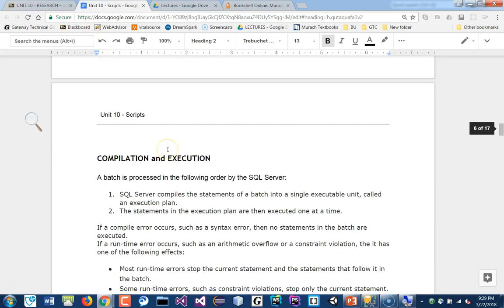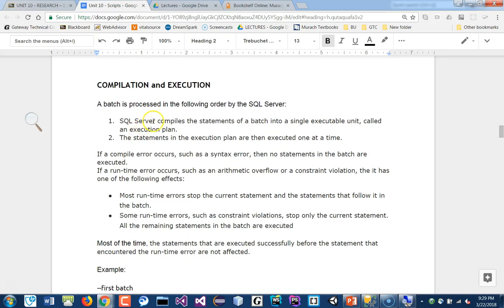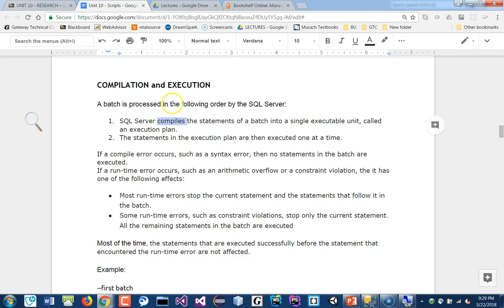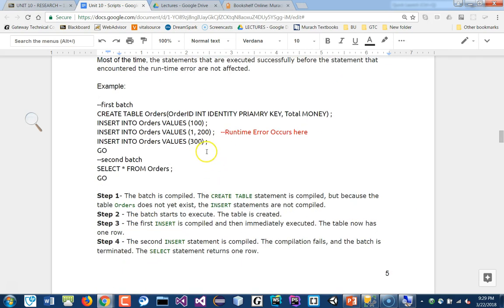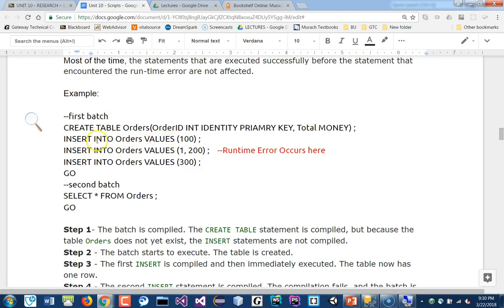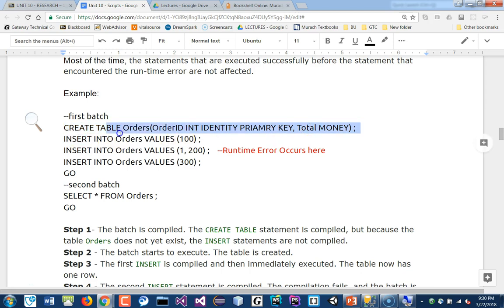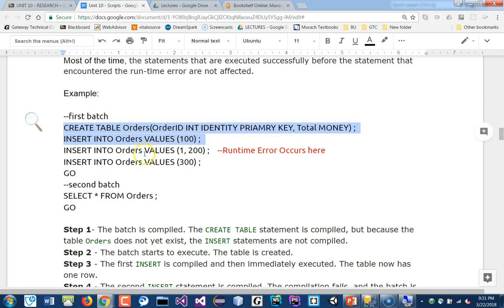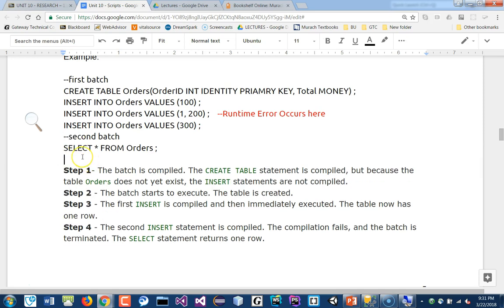Advanced Databases - Compilation and Execution Process (SQL Server)